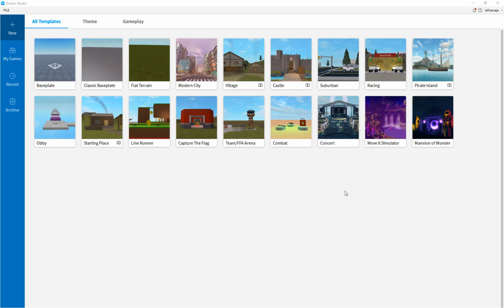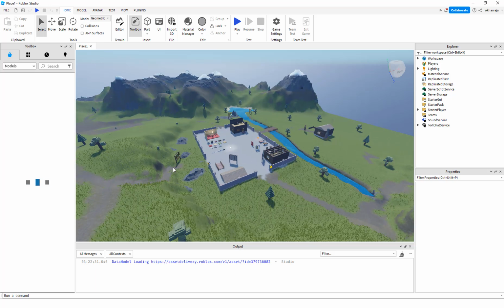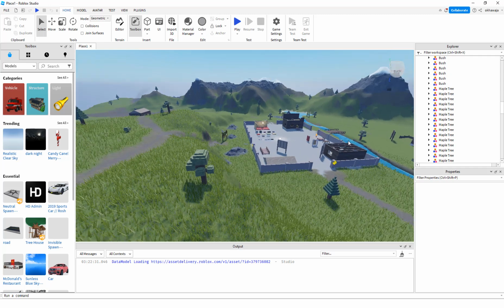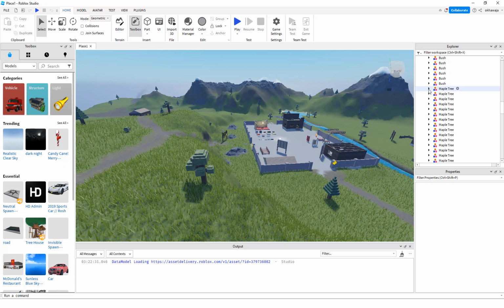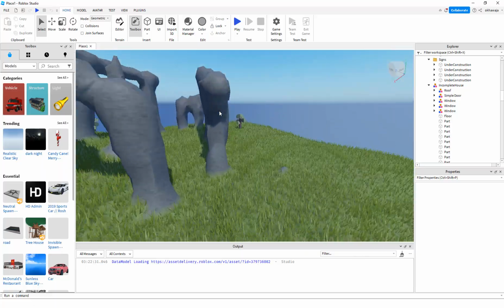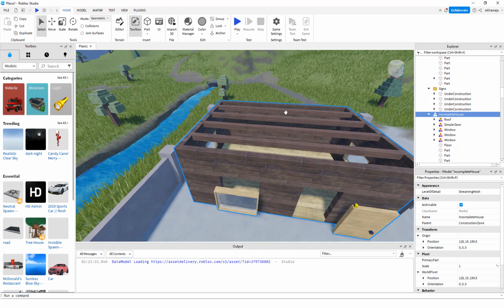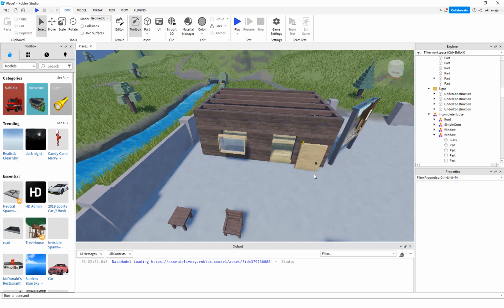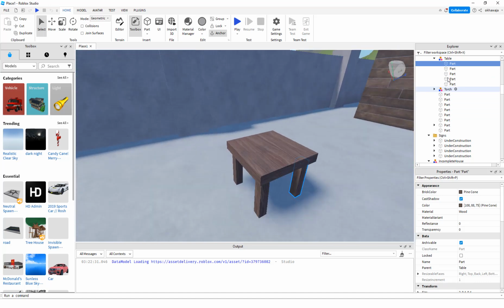How To Create A Roblox Game | Part 3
🚀 Welcome to TheyCallMeDadee - Your Ultimate Guide to Roblox Game Development! 🎮

Ready to turn your gaming passion into creation? Look no further! Our channel is your go-to destination for mastering the art of building incredible games on Roblox. Whether you're a beginner or an experienced developer, we've got you covered with step-by-step tutorials, tips, and tricks to bring your imagination to life in the Roblox universe.

🔧 What You'll Discover:

Roblox Studio Mastery: Unleash the power of Roblox Studio with in-depth tutorials that break down every tool and feature. From designing stunning landscapes to scripting intricate game mechanics, we've got the insights you need.
Scripting Demystified: Dive into the world of Lua scripting with our easy-to-follow lessons. Learn how to code game mechanics, create interactive elements, and troubleshoot common issues like a pro.
Game Design Principles: Understand the fundamentals of game design, including level layout, player engagement, and creating a captivating user experience. Elevate your games to the next level with our design-focused content.
Asset Creation: Explore the world of 3D modeling and animation. Discover how to create custom assets that will make your games stand out, from characters to environments and beyond.
👥 Community and Collaboration:
Join our vibrant community of fellow game developers! Share your creations, seek advice, and collaborate on projects. We believe in the power of collaboration, and our community is the perfect place to connect with like-minded creators.

🚀 Start Your Journey Today:
Whether you're dreaming of creating the next blockbuster game or simply want to enhance your skills, TheyCallMeDadee is the perfect companion for your Roblox game development journey.

Get ready to level up your Roblox game development skills and create the games you've always imagined. Let's build something extraordinary together! 🌟